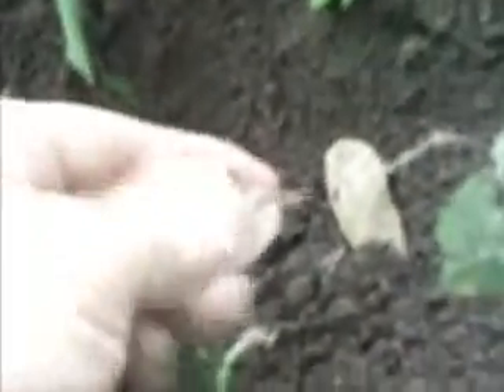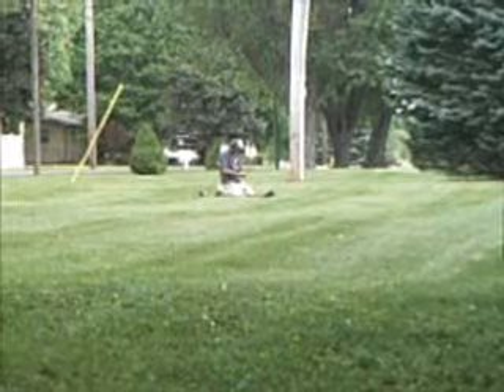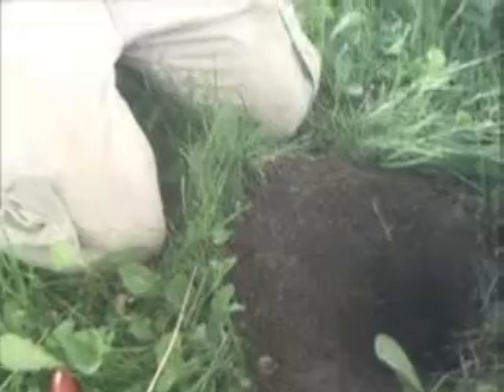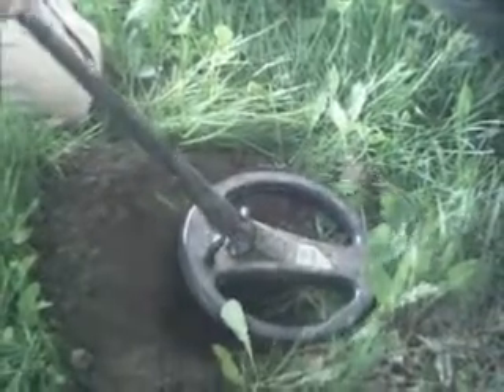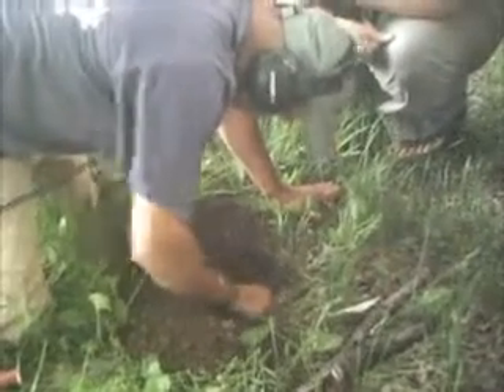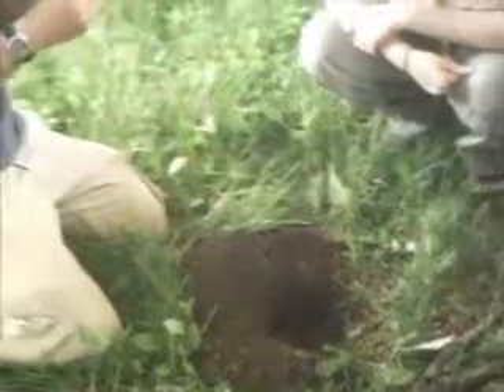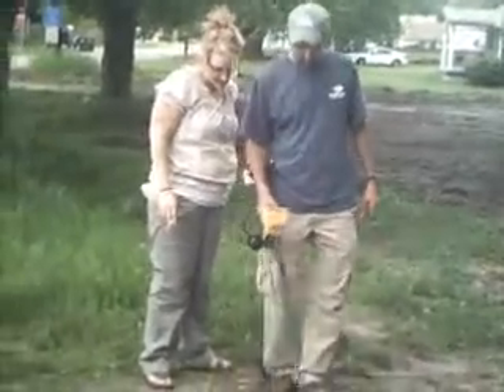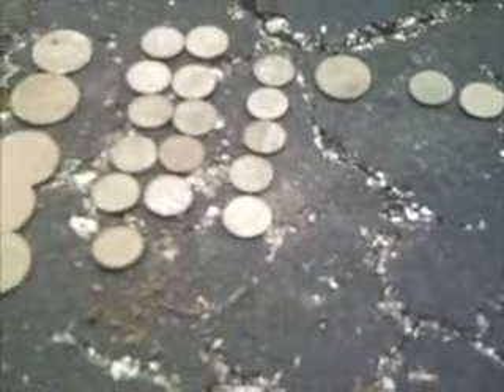V-37 Hunting with Jack and Jill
A metal detecting video someplace in Indiana